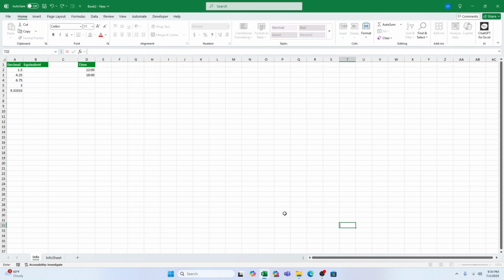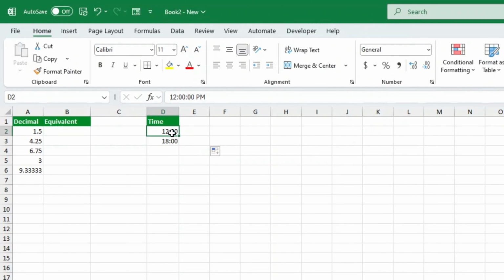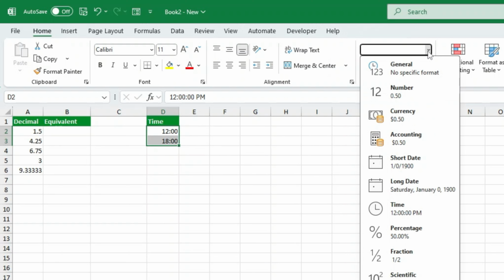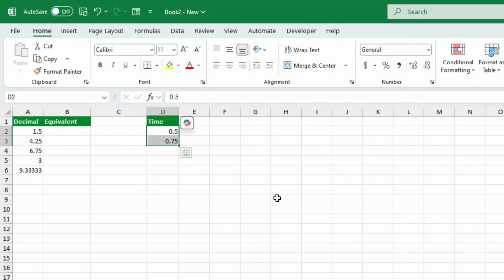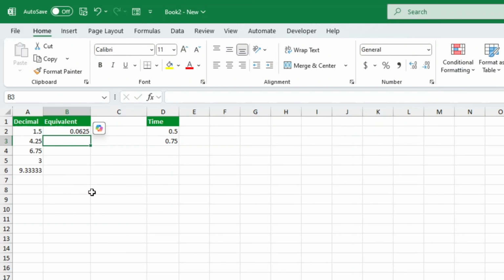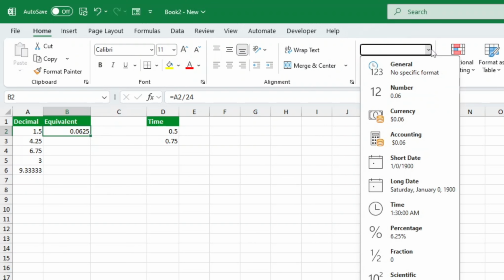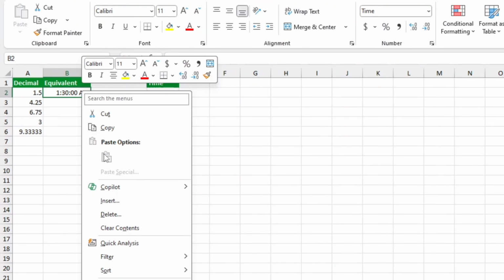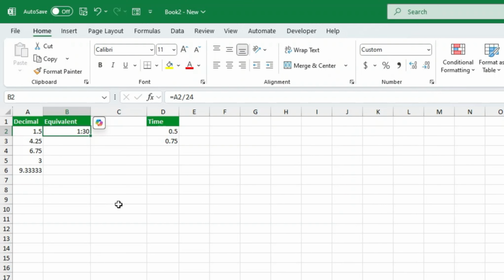Convert Decimal to Time in Excel - Convert Number to Time (Hours and Minutes)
In this video tutorial, we’re going to go through Convert Decimal to Time in Excel.

How to Calculate Time Between Two Dates in Excel

⏱️TimeStamps⏱️

0:00 What we will learn in Excel
0:20 How Excel Handles Time
1:30 Convert Decimal to Time in Excel